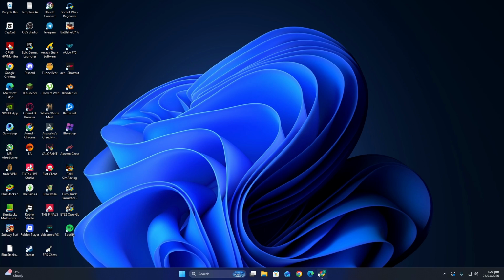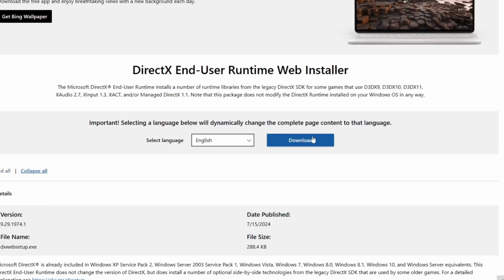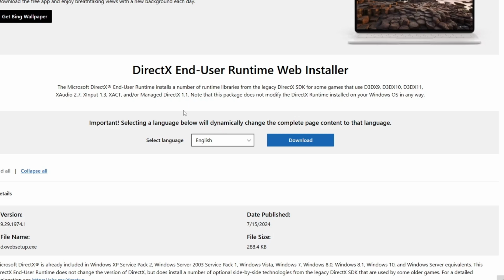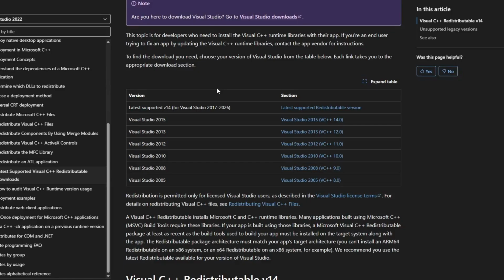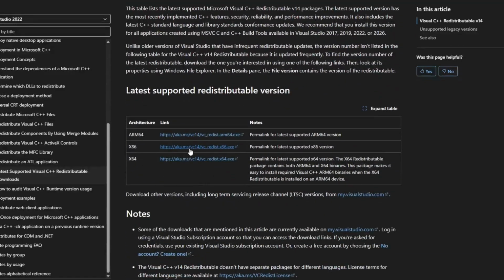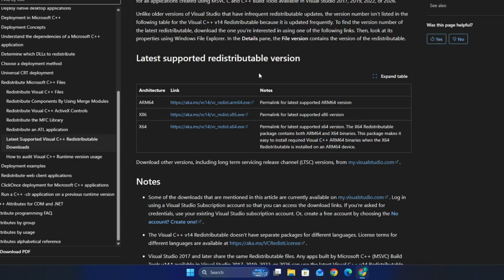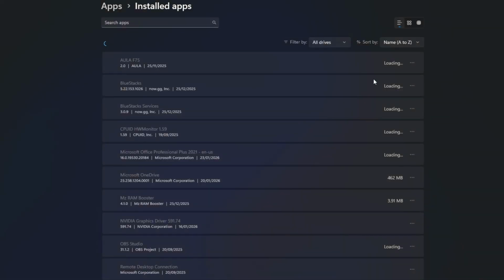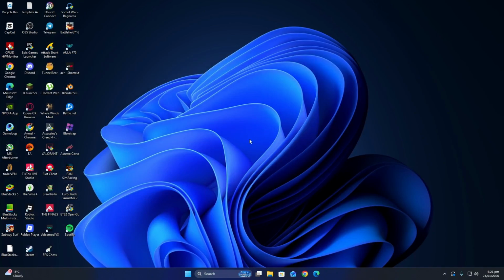Wrong DLL Files? Fix Application Error 0xc00007b (Solution)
In this video, you will learn how to fix the Application Unable to Start Correctly 0xc00007b error on Windows 10 and Windows 11. This error usually appears because of missing or corrupted DLL files, broken DirectX components, or incorrect Visual C++ Redistributable versions. I will guide you step by step through reinstalling DirectX, installing the correct Visual C++ packages, and fixing system file issues. These solutions are safe, simple, and work for most programs and games without reinstalling Windows. Follow the tutorial carefully to resolve the error.

🔐 Secure Your Online Activity with NordVPN:

30-day money-back guarantee
Starting at just €3.09/month (instead of €11.59)!